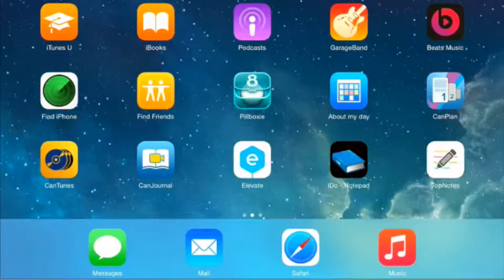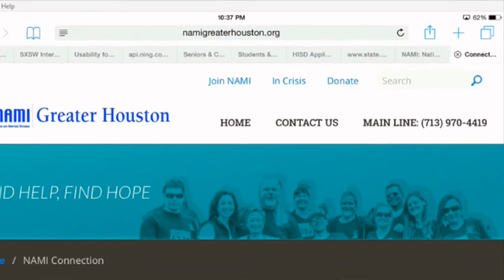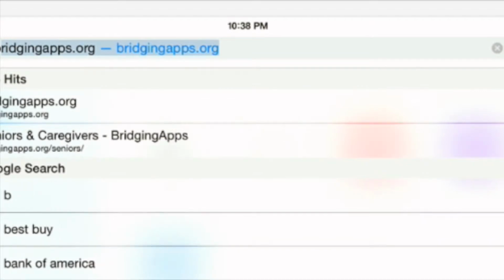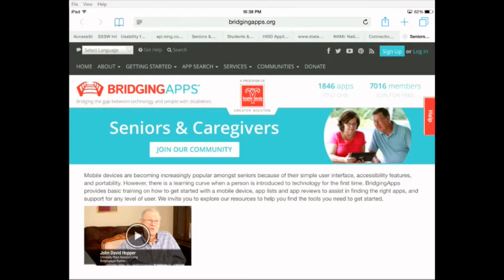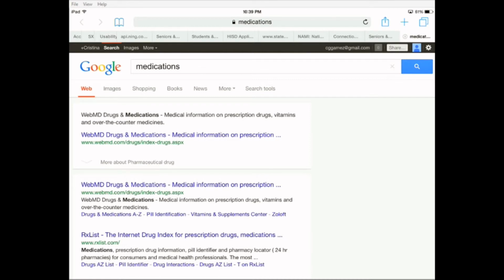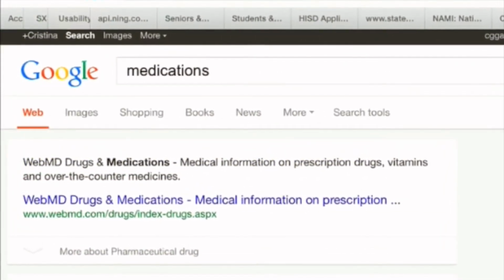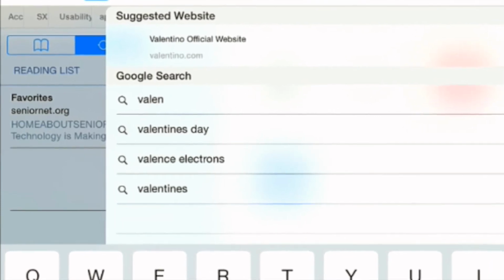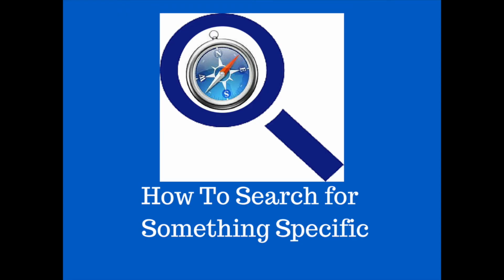How to Search for Something Specific Using a Web Browser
In this video tutorial you will learn how to search for something specific on your Apple product (iPad or iPhone) with iOS 8 operating system using a web browser like Safari.